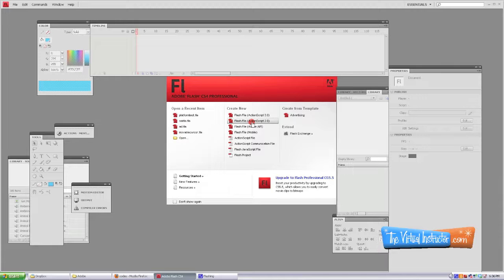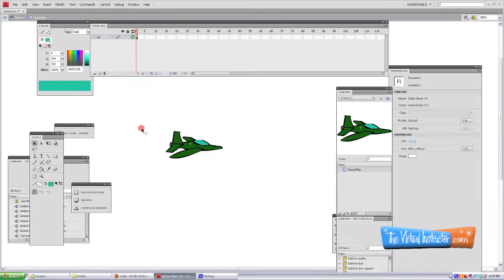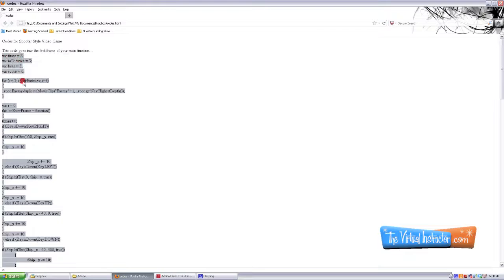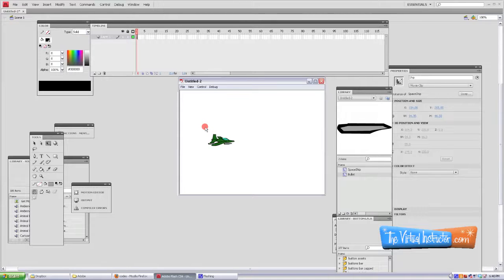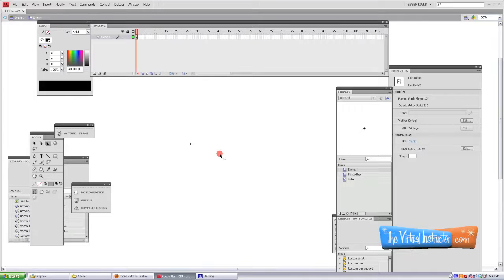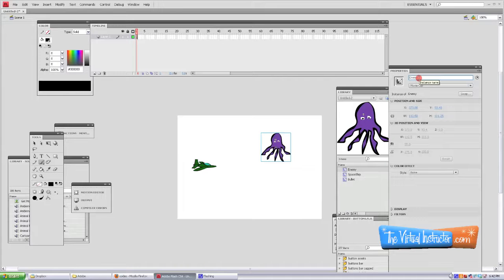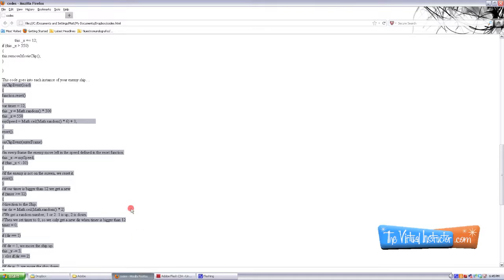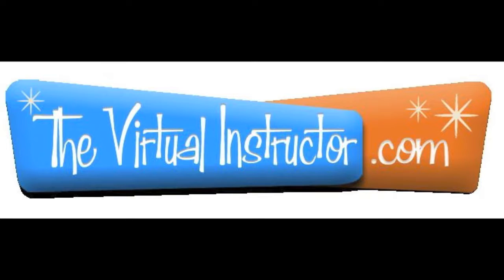How to create a Shooter Style video game in Adobe Flash-Part 1